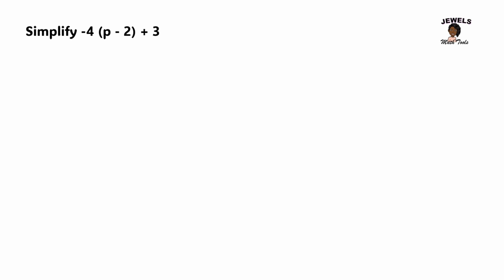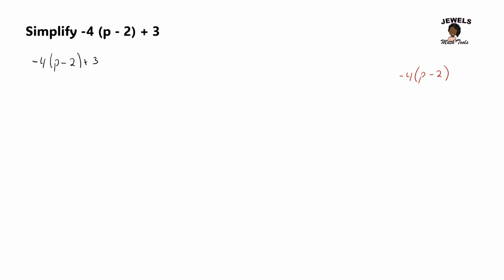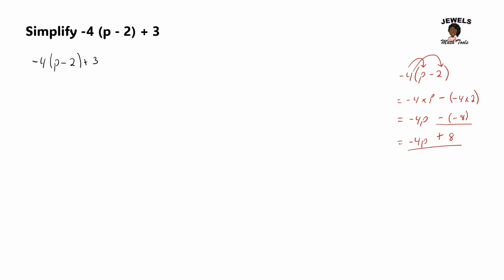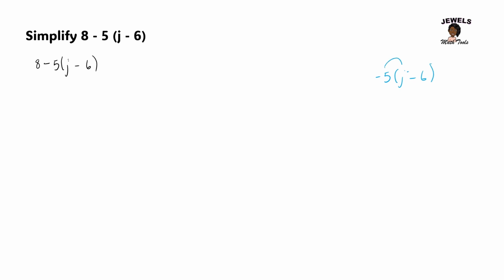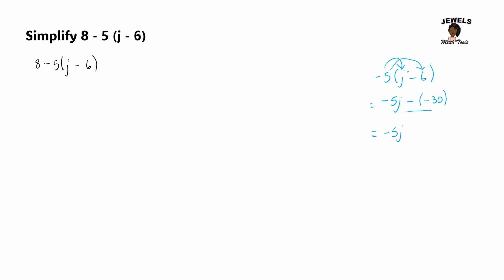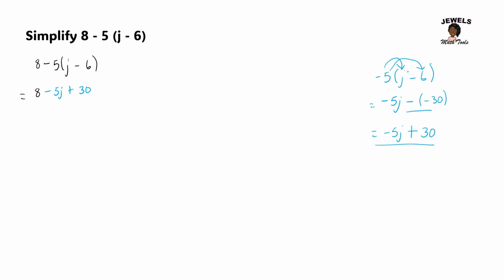Simplify Expressions using Distributive Property part 3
This video is the THIRD in my series on demonstrates how to apply the distributive property when simplifying expressions. Each video provides you with a step by step tutorial on applying the DISTRIBUTIVE method, collect like terms and simplify the expression to its simplest form.